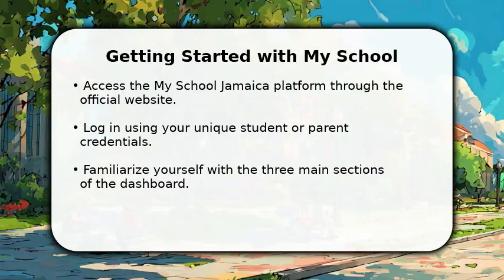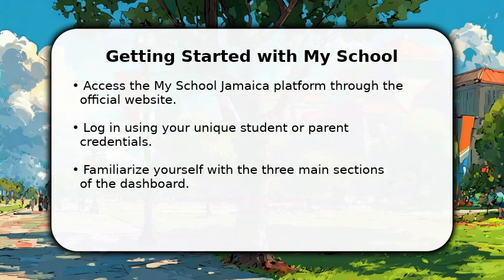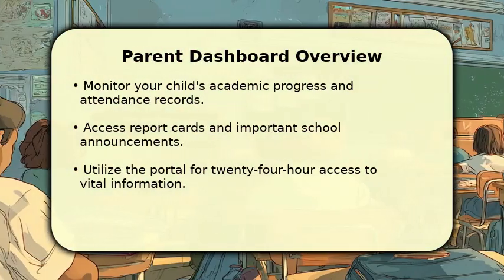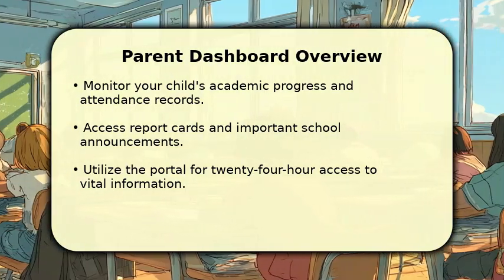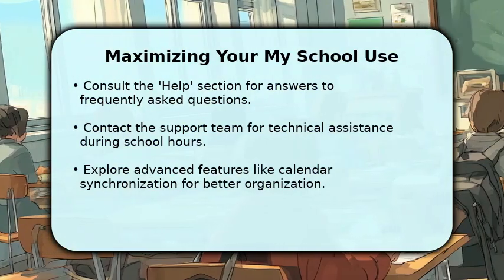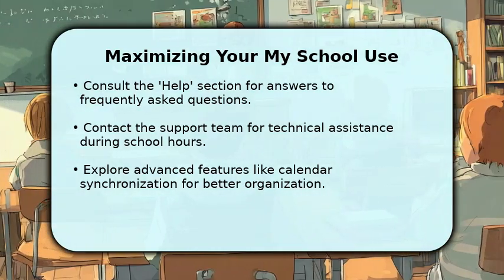How to Use My School Jamaica 2025 (Only Way)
▸ :^) Welcome to the ultimate guide on navigating the school system in Jamaica! This video provides a comprehensive, step-by-step walkthrough to help students and parents effectively use their educational resources and understand the processes involved in Jamaican schools. Whether you're new to the system, seeking to optimize your academic journey, or simply looking for the most efficient way to access school services, this tutorial covers everything you need to know. Learn about key functionalities, how to access important information, and strategies for making the most of your learning experience in Jamaica. We focus on practical advice to ensure you get the best possible start and continue to thrive academically. Discover the essential methods for engaging with your institution and unlocking all the support available to students across the island, ensuring a smooth and successful educational path. Tags: school Jamaica, education Jamaica, Jamaican schools, student guide Jamaica, school resources, academic success Jamaica, navigating school Jamaica, school system guide .